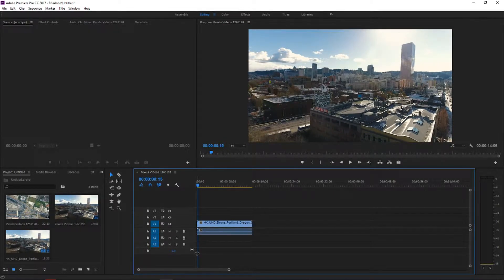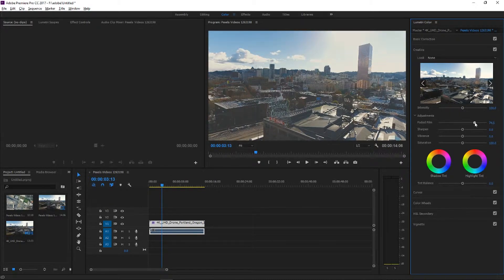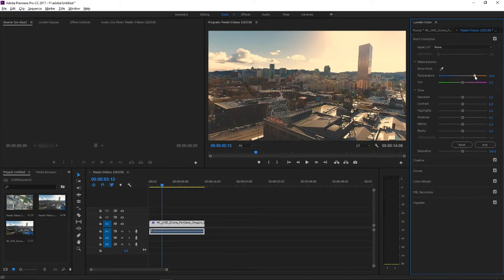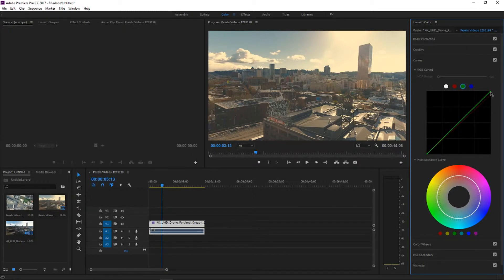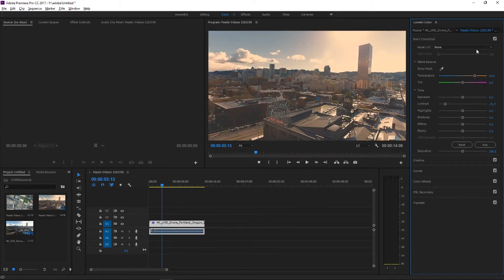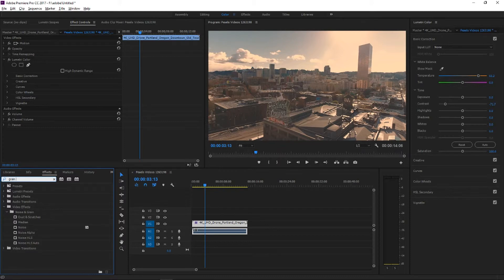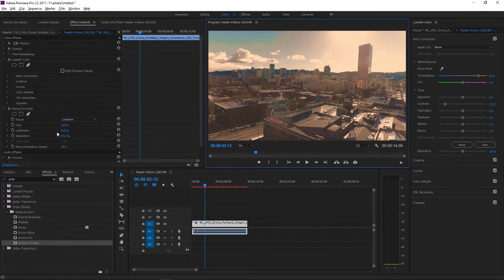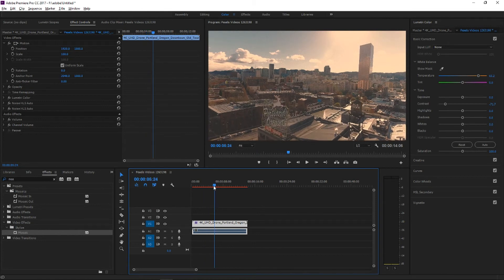80's Vintage Filter viAdobe Premiere Pro CC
In this tutorial you will learn simple way how you can create vintage 80s vintage color in adobe premiere pro CC. Enjoy :) , transferwise ‏‏‎ ‎

GET AMAZING FREE Tools For Your Youtube Channel To Get More Views:
Tubebuddy (For GROWTH on Youtube):